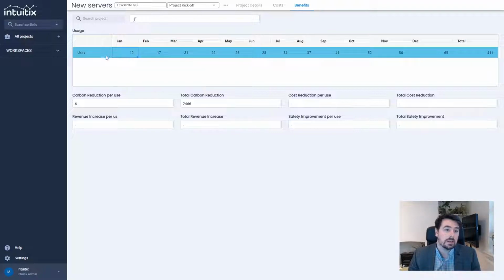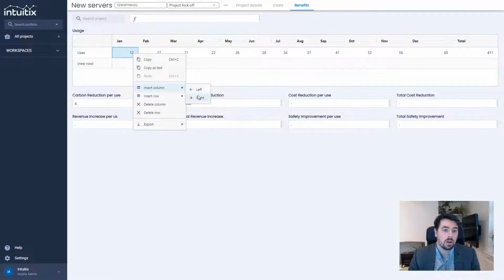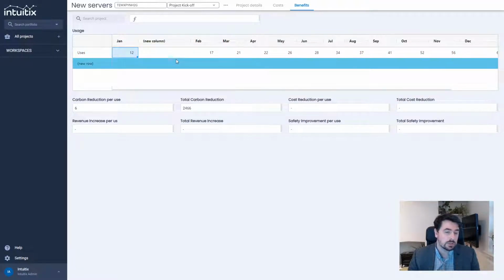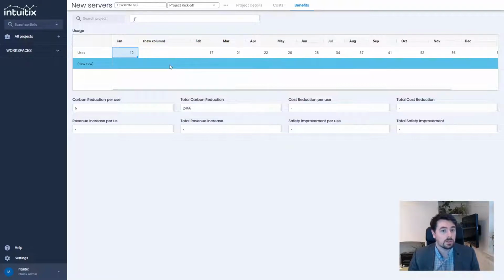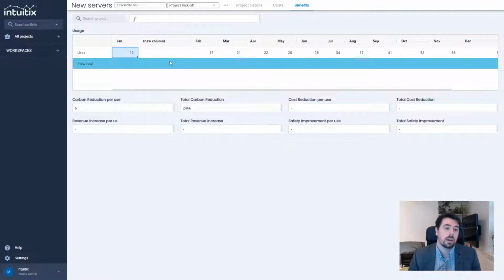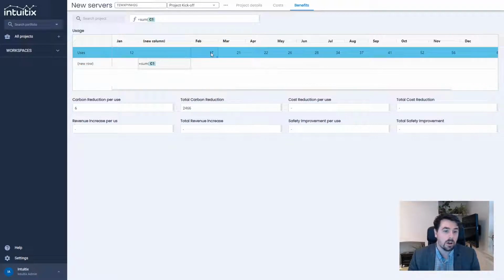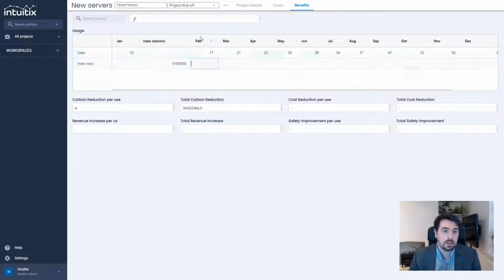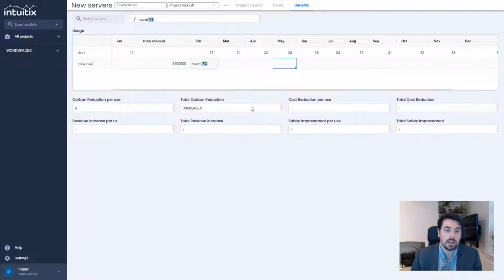How to add information to project tables on intuitix